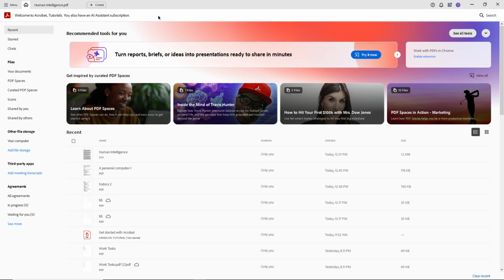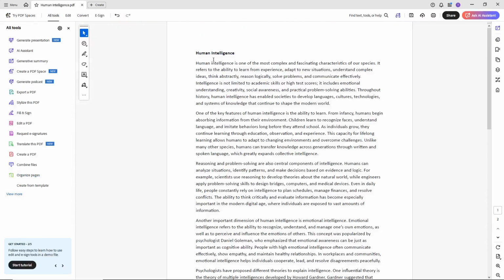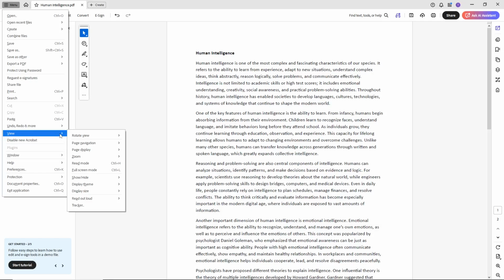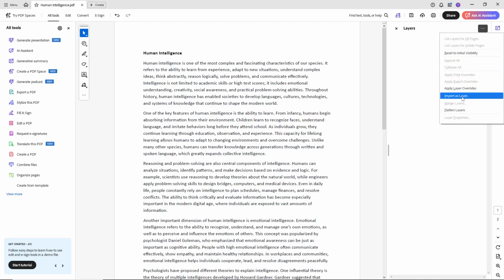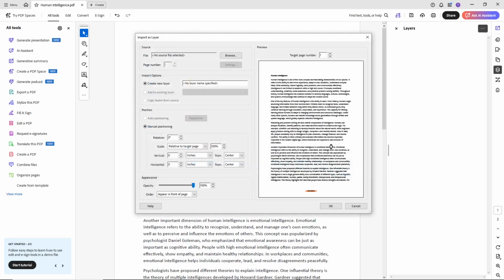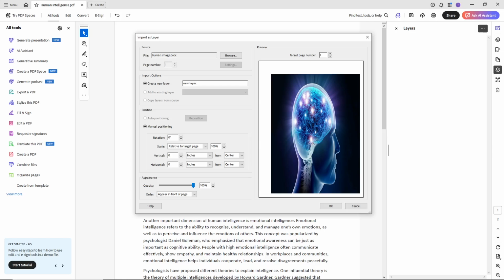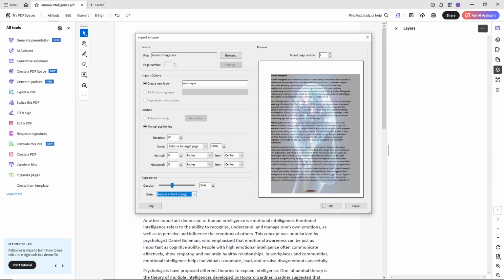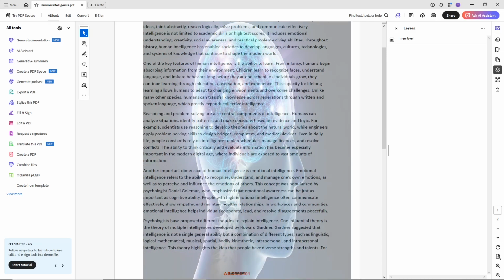How to Create Layers in Adobe Acrobat Pro DC (Tutorial 2026)